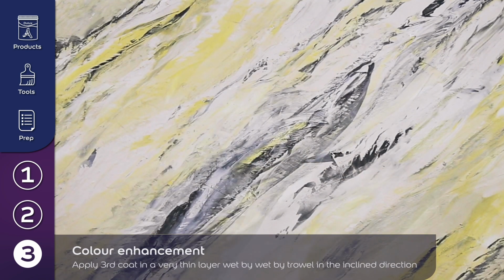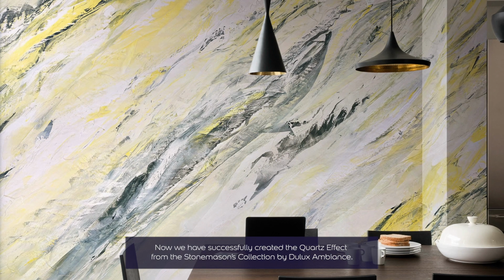STONEMASONS QUARTZ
Personalise your wall with Quartz effect from Stonemason’s Collection. The timeless elegance of marble, quartz effect is the perfect marriage of beauty and strength.